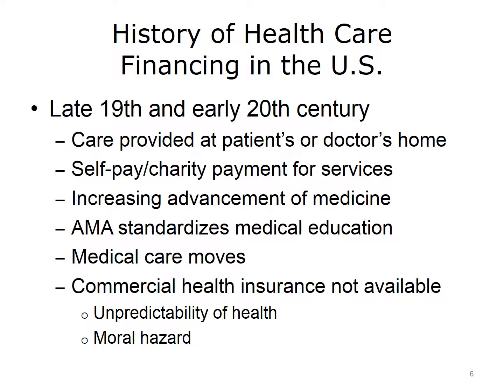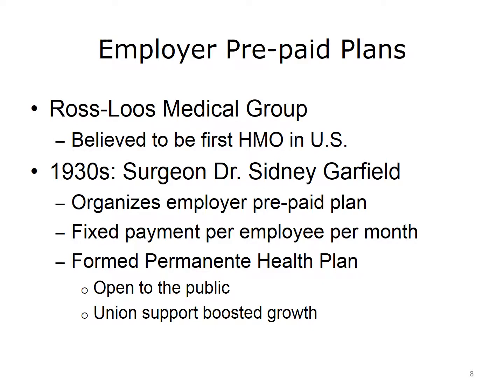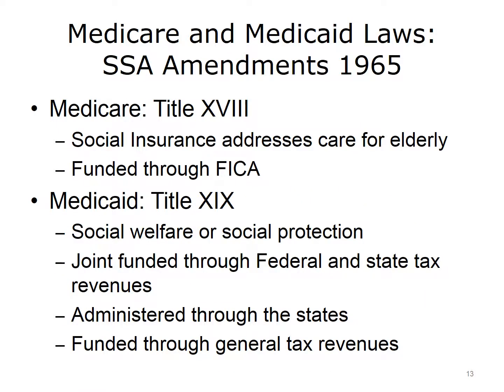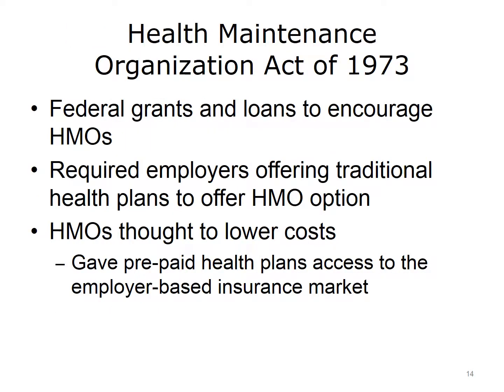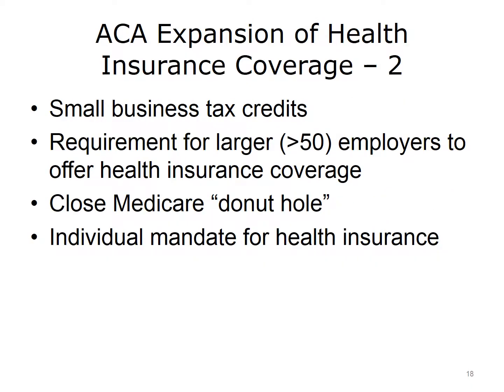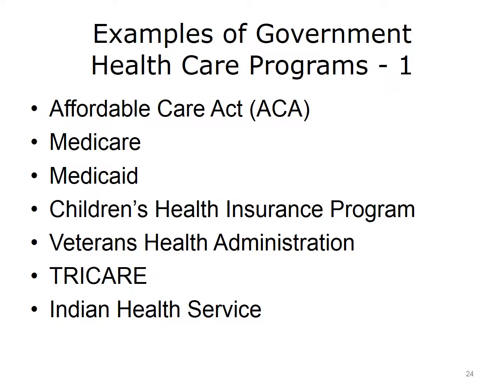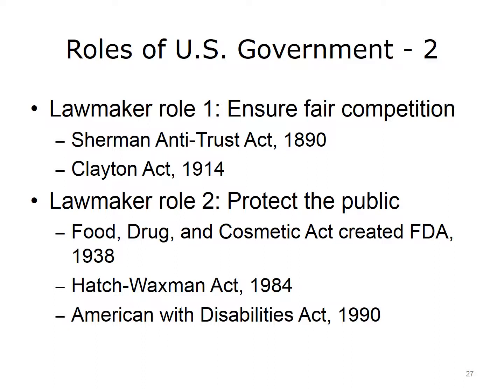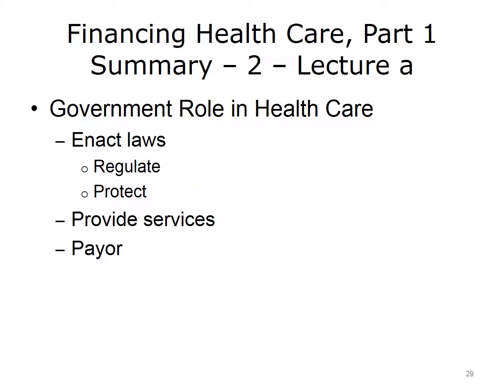ONC Component 1 Unit 4 Lecture a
Unit 4: Financing Health Care - Part 1

Lecture a: The history of the health insurance industry in the U.S.

Summary: The current system of health care payors in the U.S. developed as a result of historical and governmental influences. One of the main types of health insurance is the privately funded plan, which can be broken down into state-licensed insurers and self-funded, employer-sponsored plans. The other main type of health insurance comes from publically funded or government programs.